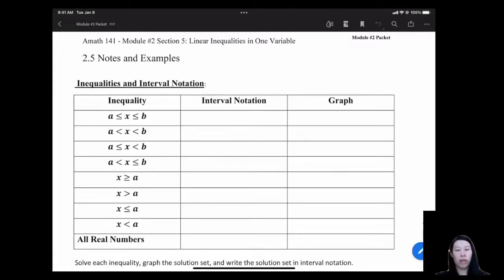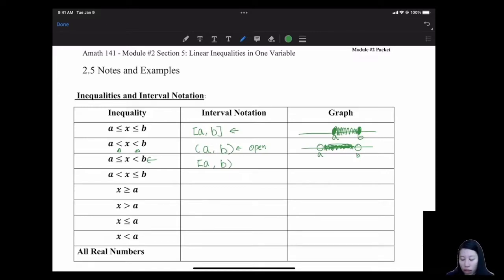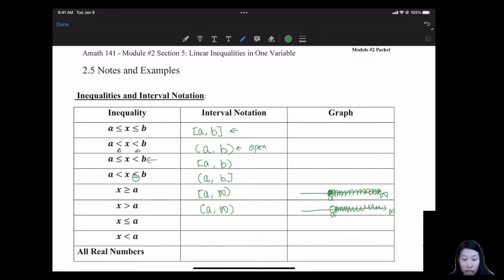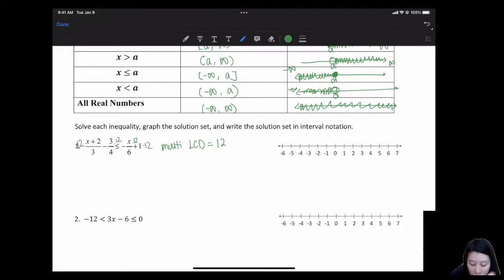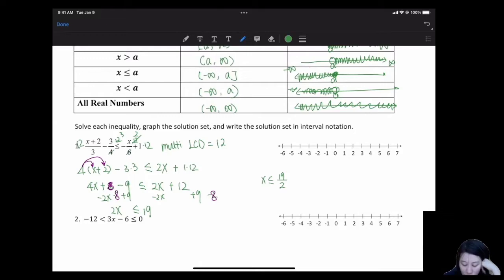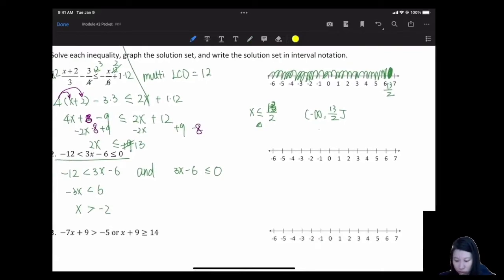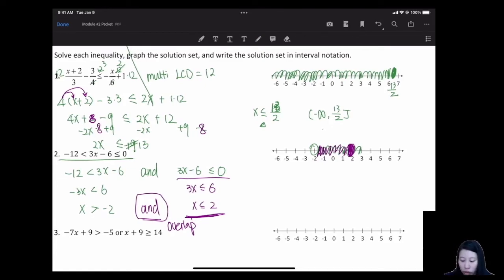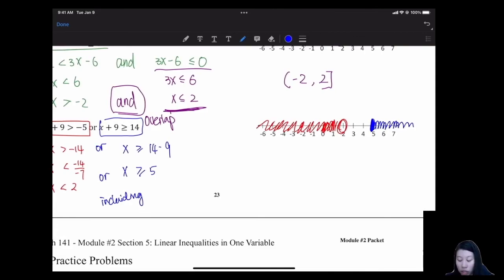AMATH 141 2.5 Linear Inequalities in One Variable